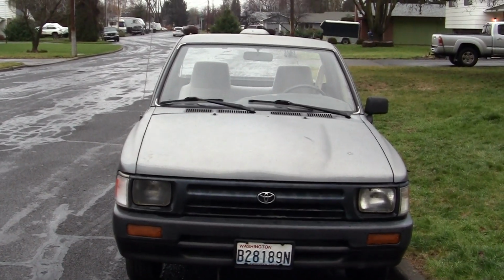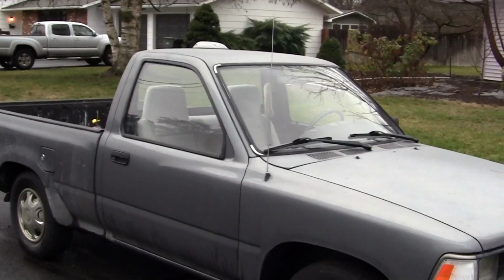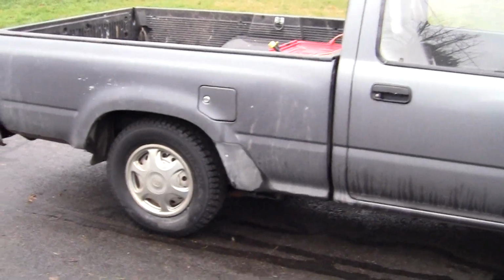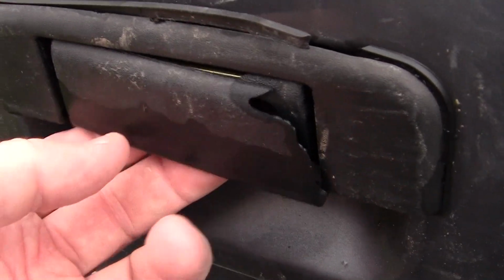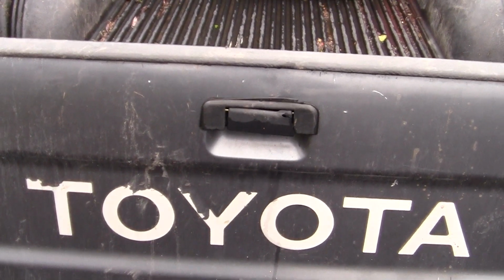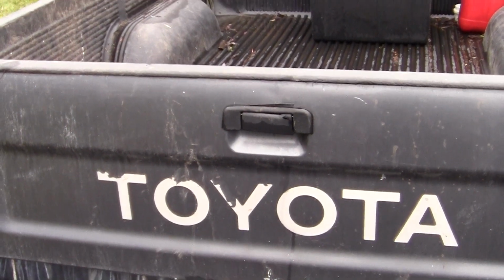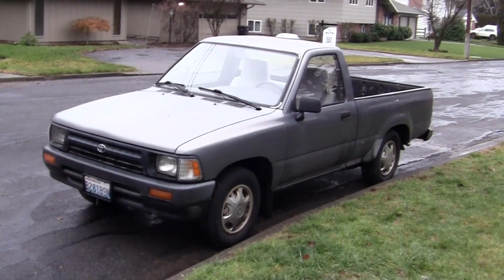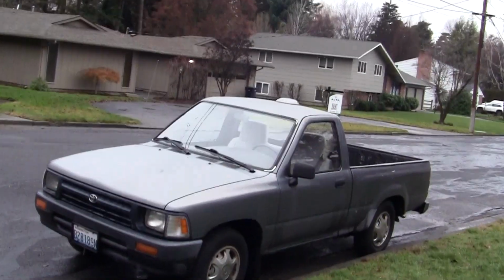1)- 1994 Toyota Truck- Rear Bed Latch Replacement and Advice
This is some good tips on how to replace a worn out Truck Latch and Tips for doing it right